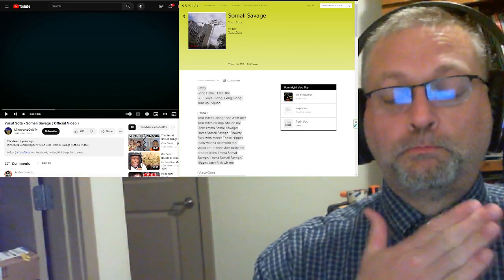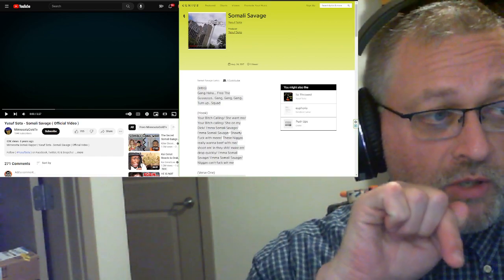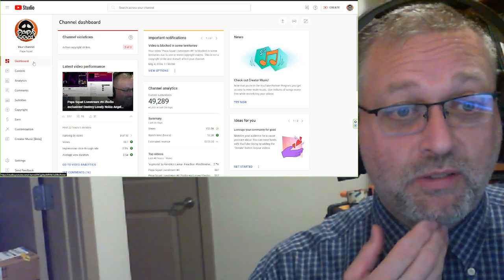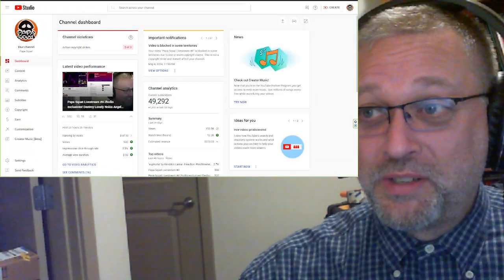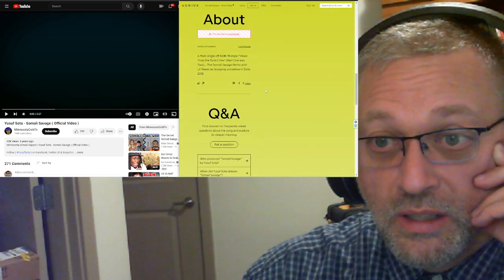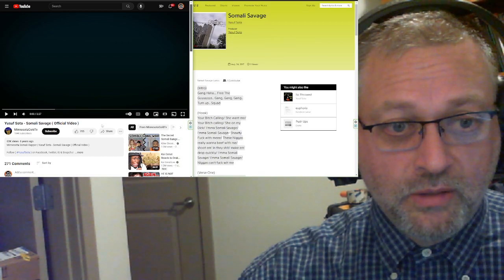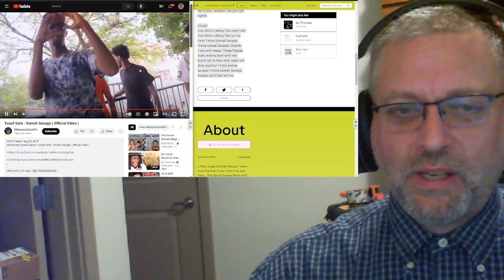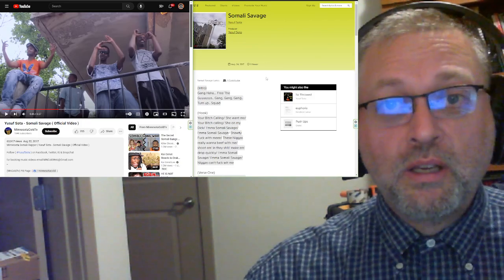"Somali Savage" by Yusuf Sota